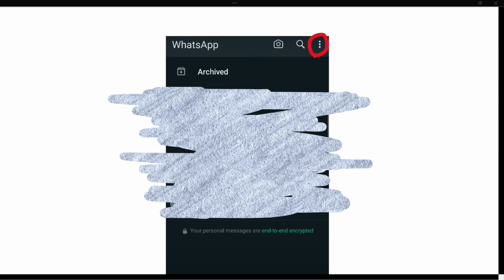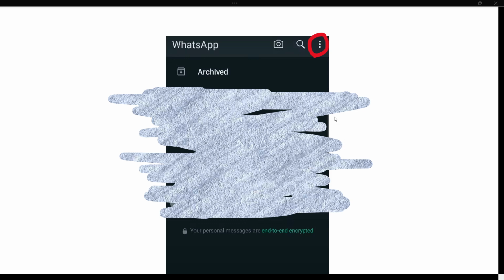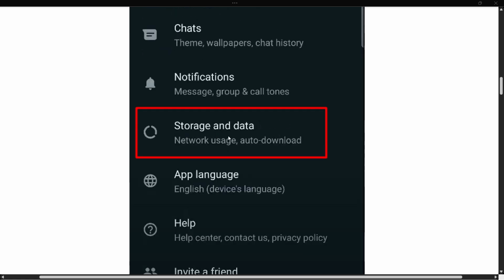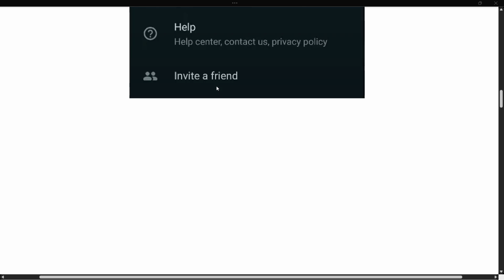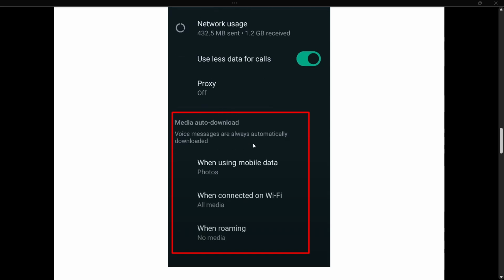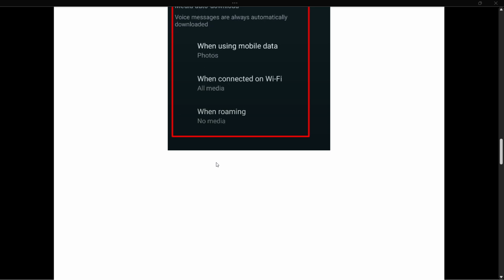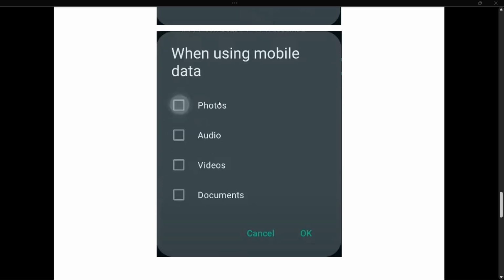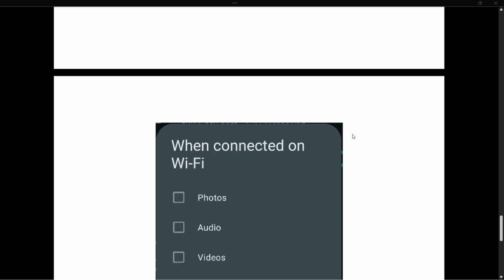How To PREVENT WhatsApp SAVING PHOTO TWICE (QUICK & EASY)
In this video, I'll show you how to stop whatsapp from saving photos twice. This is a full guide on how to prevent saving photo twice on whatsapp.

In case you've been trying to fix whatsapp double photo save, this is the video you need to see!